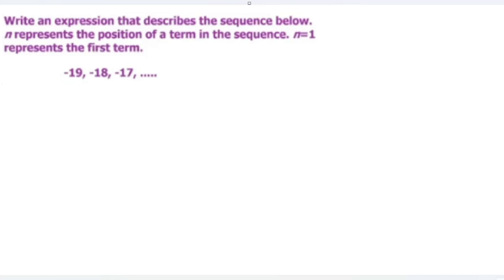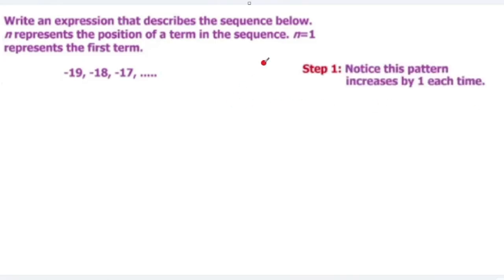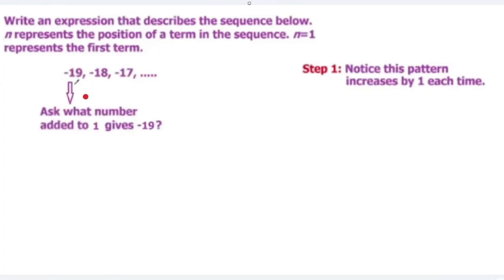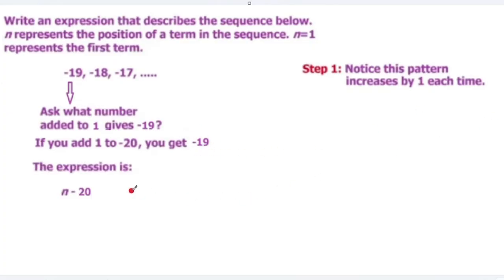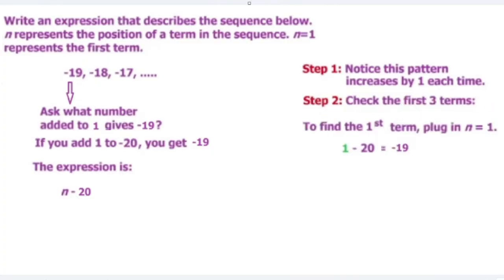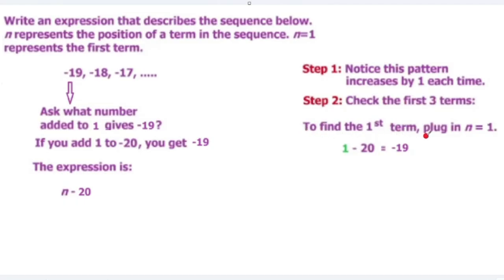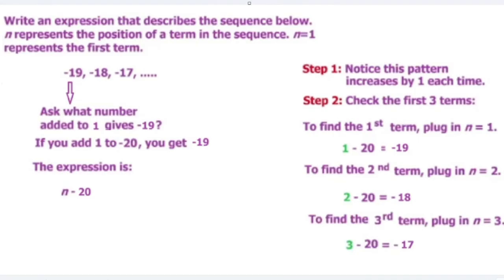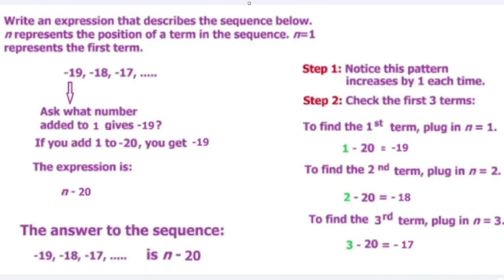How To Write Variable Expressions For Arithmetic Sequences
Level 9 Welcome to How To Write Variable Expressions For Arithmetic Sequences! If you're trying to learn How To Write Variable Expressions For Arithmetic Sequences, you're in the right place.
Whether you're brand new to this topic or just need a quick refresher, How To Write Variable Expressions For Arithmetic Sequences, walks you through clear examples and step‑by‑step explanations to help you master How To Write Variable Expressions For Arithmetic Sequences.